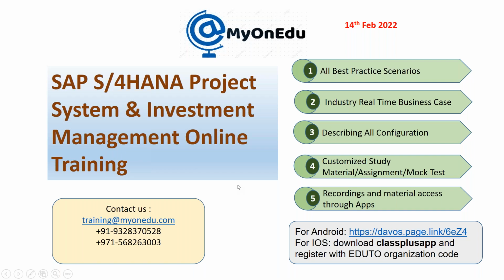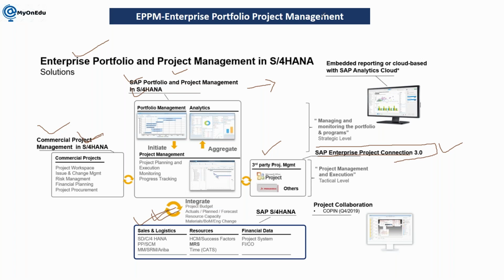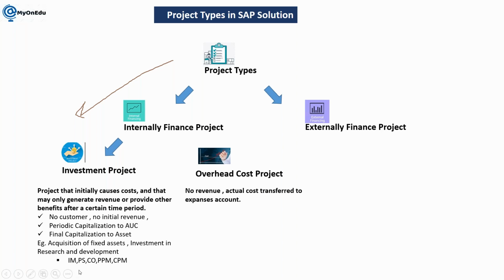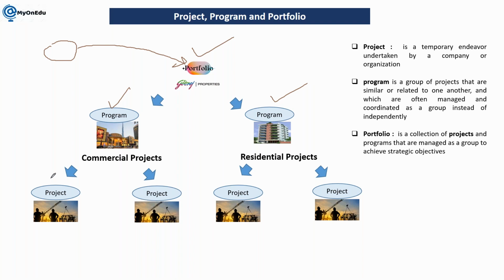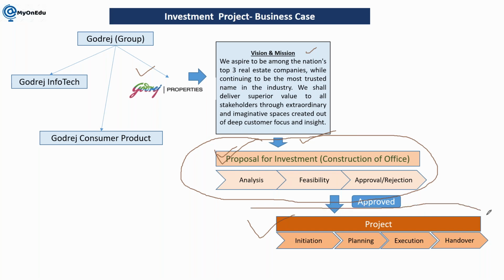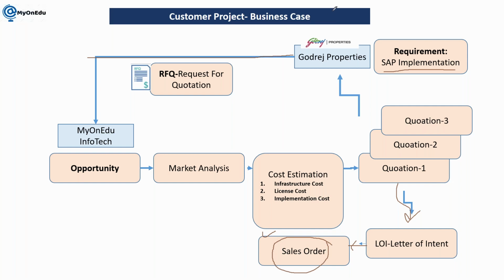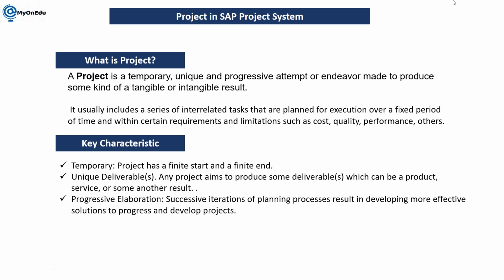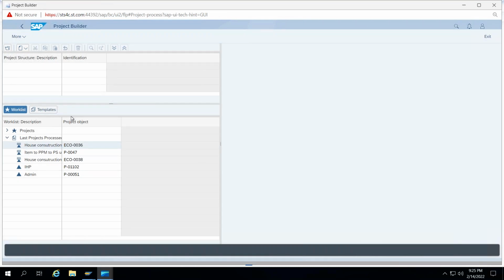SAP IM/PS(S/4HANA) Demo : 14th Feb 2022